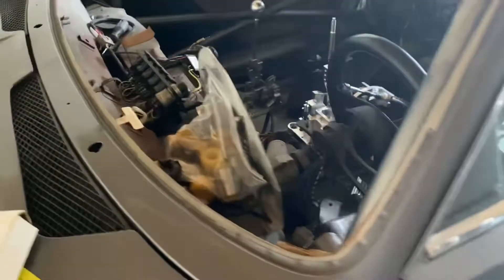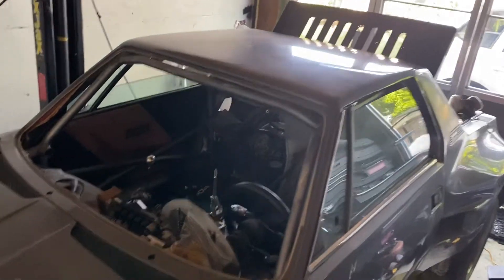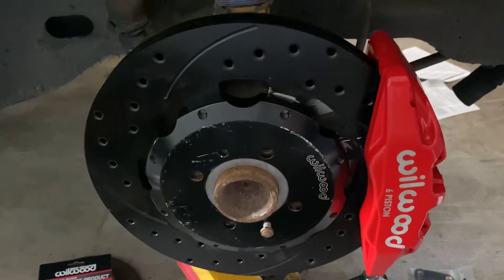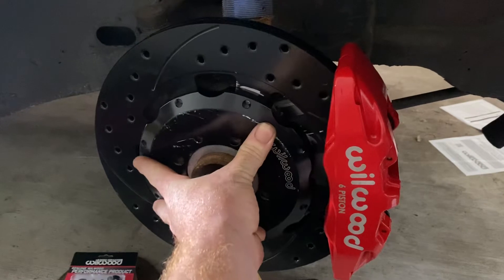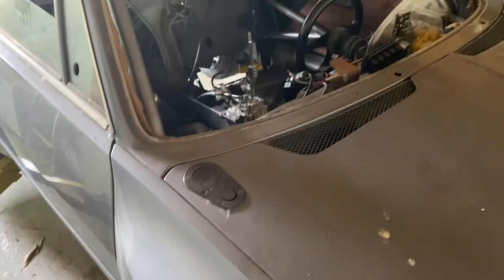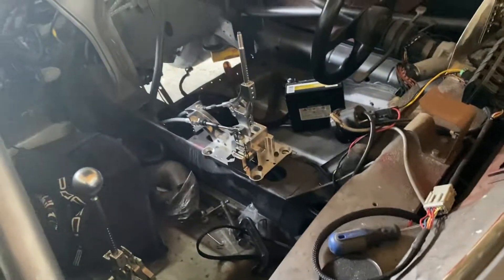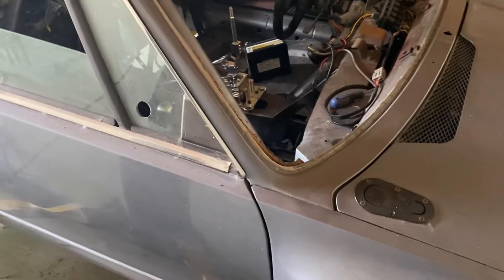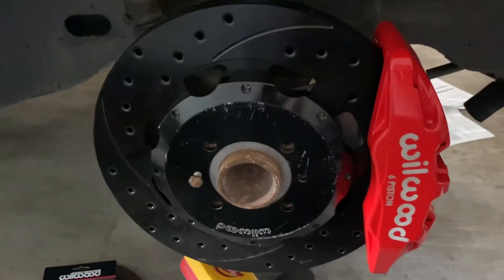Fiat x1/9 getting put together part 2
back on the fiat